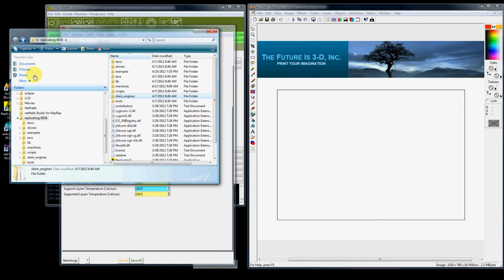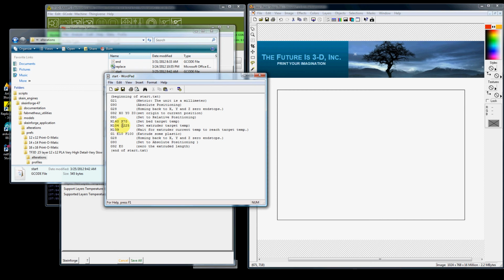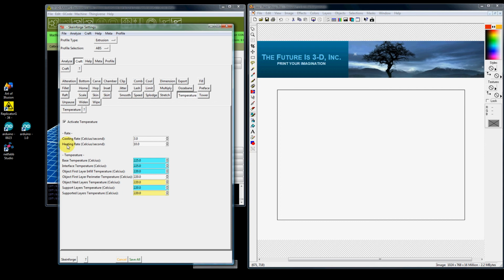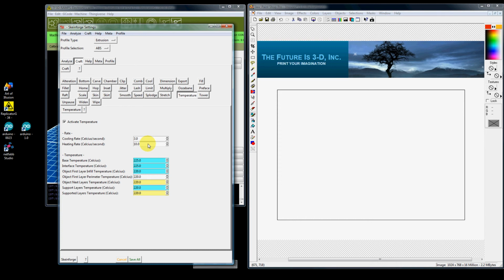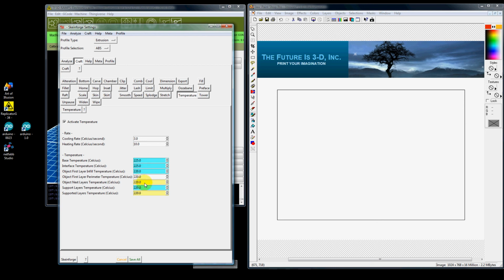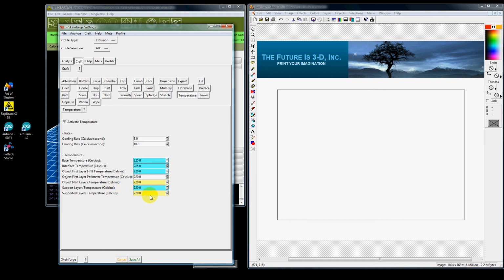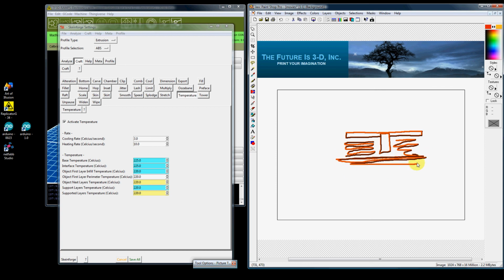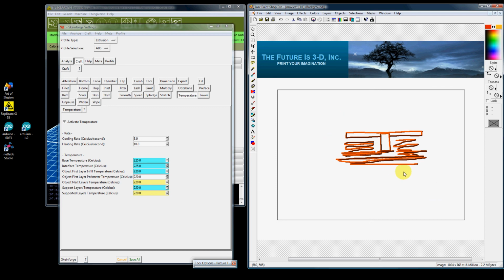Video 30: Skeinforge 47 by thefutureis3d.com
Video 30: Skeinforge 47 Craft: How to use Temperature. (You need to know this)